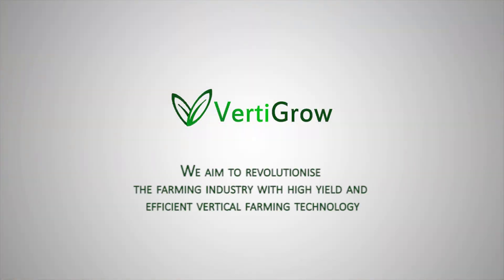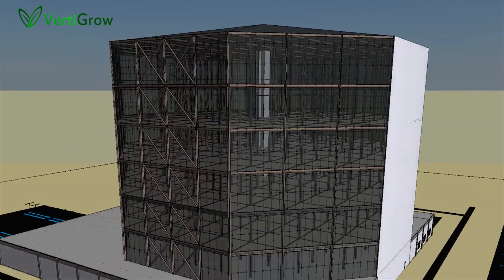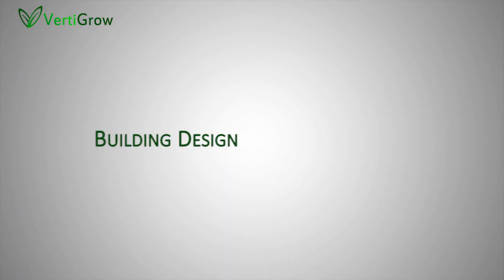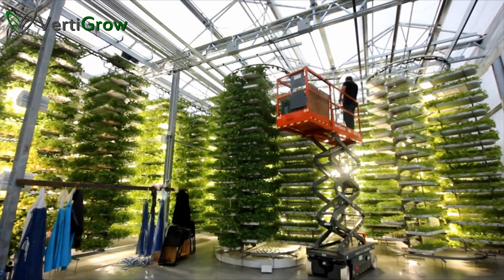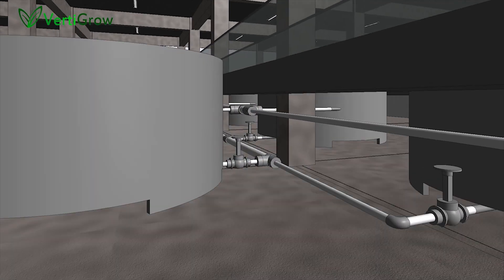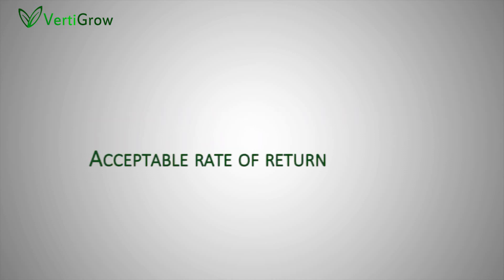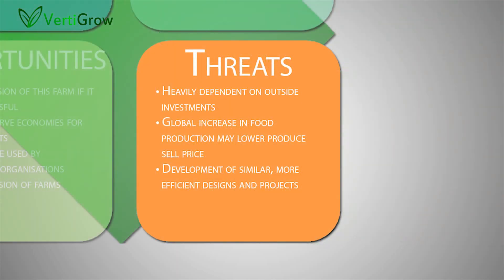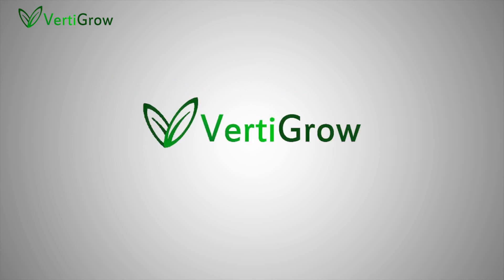VertiGrow Marketing Video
The project proposed is for a vertical farm based in Qatar which utilises hydroponics and an aquaculture to provide high yield and efficient production of produce.

The project (including this video) was completed by a group of MEng Civil Engineering & MEng Mechanical Engineering students as part of their final year Interdisciplinary Design Project at the University of Plymouth.